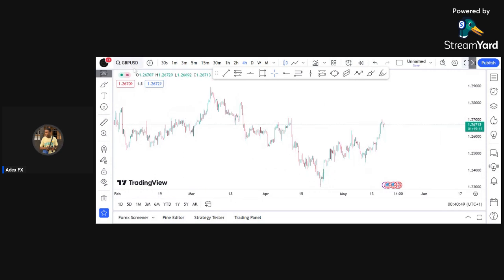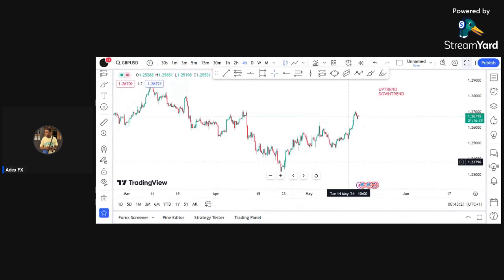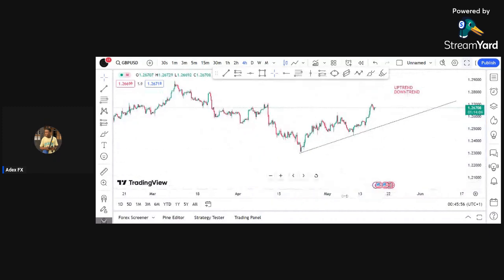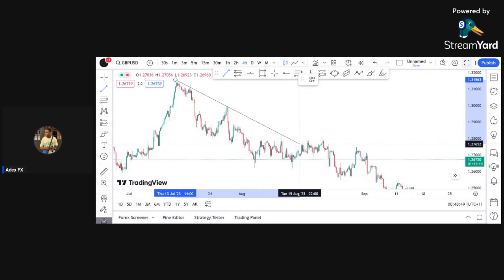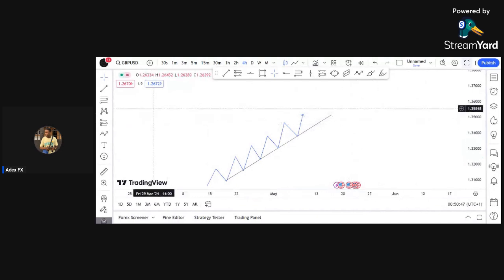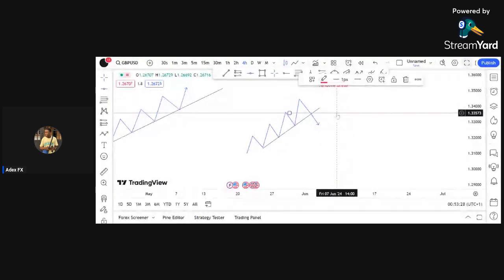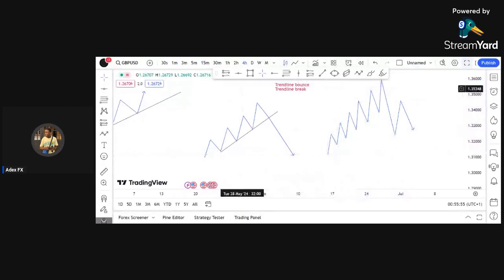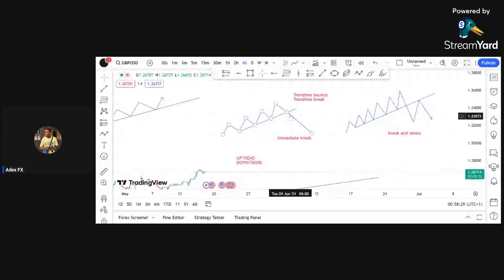BEST TRENDLINE TRADING STRATEGY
Discover the powerful trendline trading strategy that can help you maximize your profits and minimize losses!

In this video, i'll share the best trendline trading strategy that you can use to improve your trading skills and achieve consistent results in the markets.

You'll learn how to:

Identify and draw effective trendlines
Use trendlines to spot potential trade opportunities
Combine trendlines with other technical tools for higher accuracy

Whether you're a beginner or an experienced trader, this strategy is perfect for anyone looking to improve their trading skills and take their trading to the next level.

So, watch now and start trading like  a pro with the best trendline trading strategy!

Follow up on IG
Adex_only